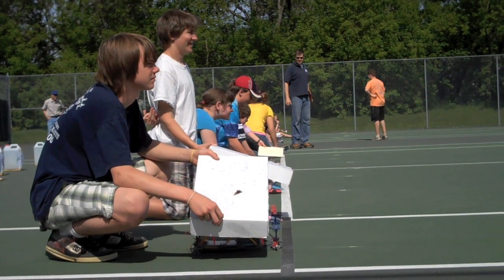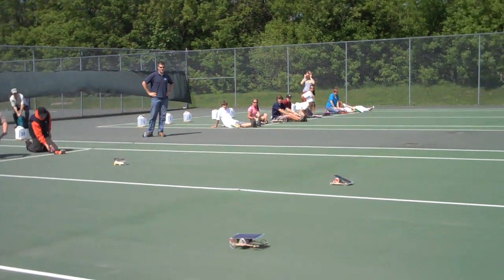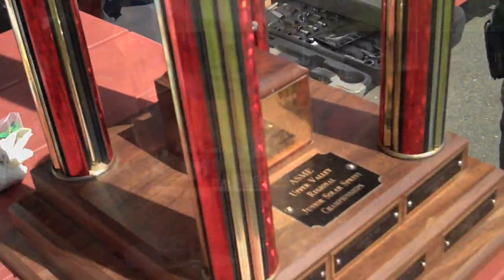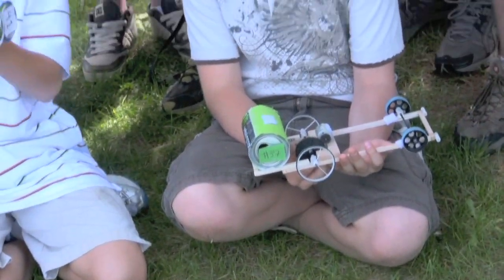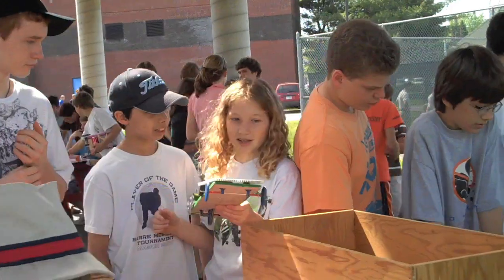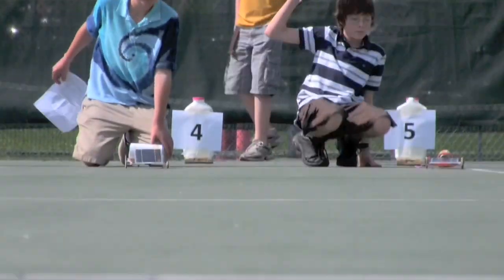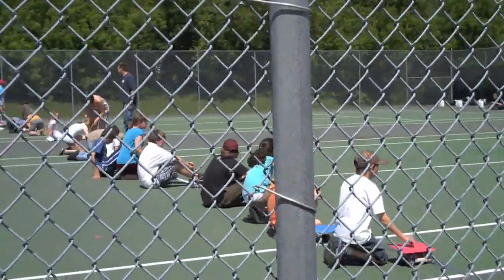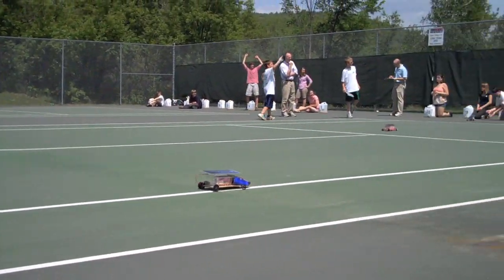Upper Valley Junior Solar Sprint 2009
Dartmouth engineering students, faculty, and staff volunteer to run the Junior Solar Sprint Race where middle-school students design, build, and race model solar cars.